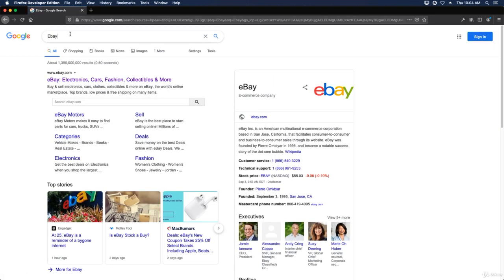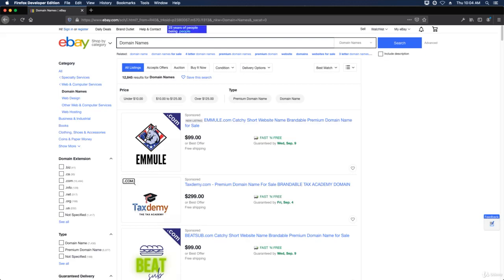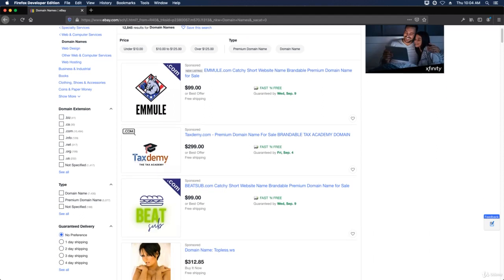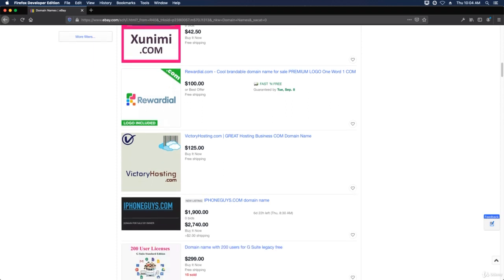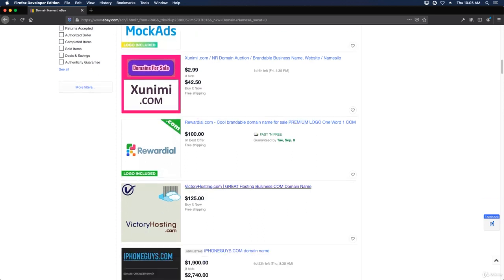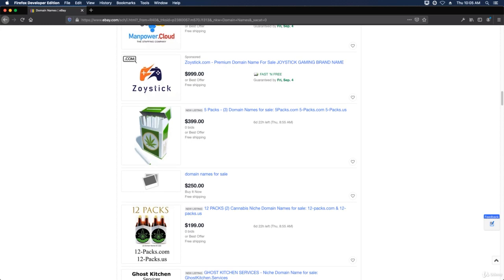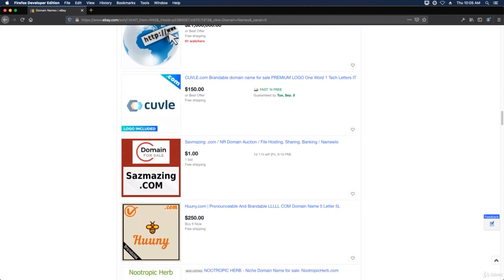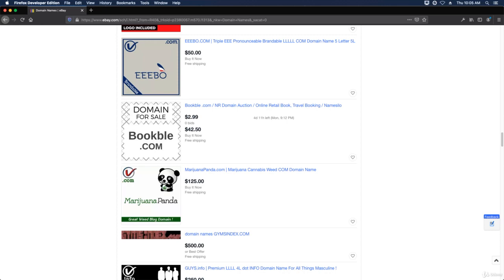How to sell domain name on Ebay 2023| informationxone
New chat

How to sell domain name video description

If you want to sell a domain name, creating a video description can be a powerful way to showcase the benefits and potential of the domain to potential buyers. Here are some tips on

2 / 2

Youtube video description for how to sell domain name

Here's a sample YouTube video description for a tutorial on how to sell a domain name:

Title: How to Sell a Domain Name: Tips and Tricks

Description:

Are you looking to sell a domain name but don't know where to start? In this tutorial, we'll walk you through the process of selling your domain name, from pricing to marketing to finding the right buyer.

First, we'll cover the basics of pricing your domain name. We'll show you how to research comparable sales to determine a fair price for your domain. We'll also discuss the different factors that can affect the value of your domain, such as the length, the extension, and the keywords.

Next, we'll talk about how to market your domain name to potential buyers. We'll show you how to create a compelling listing that highlights the benefits and potential of your domain. We'll also discuss the different marketplaces and platforms where you can list your domain for sale.

Finally, we'll share some tips and tricks for finding the right buyer for your domain name. We'll discuss how to reach out to potential buyers, how to negotiate a deal, and how to transfer the domain name to the new owner.

Whether you're a seasoned domain seller or a first-time seller, this tutorial will give you the knowledge and tools you need to sell your domain name successfully. So sit back, relax, and let's get started!